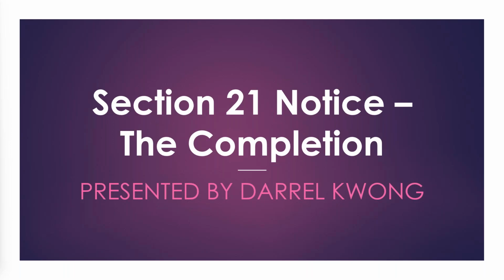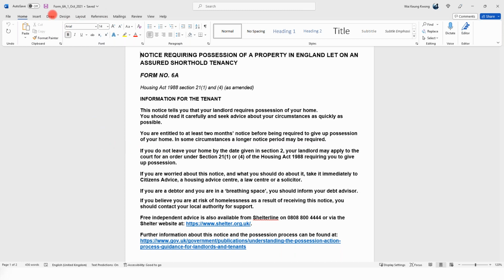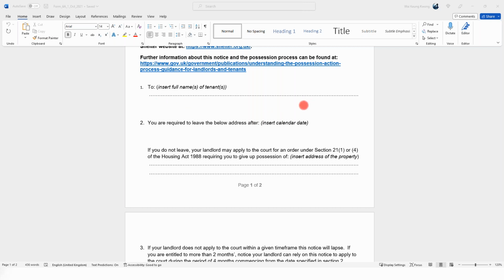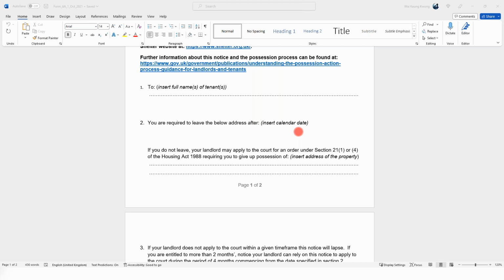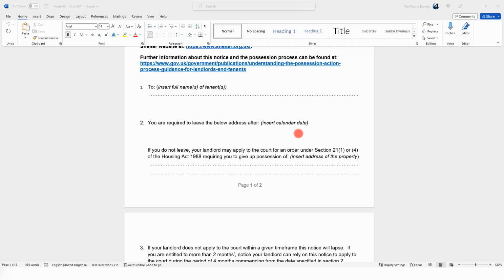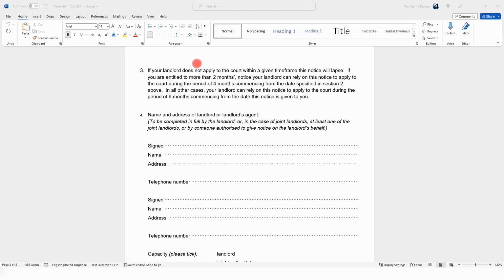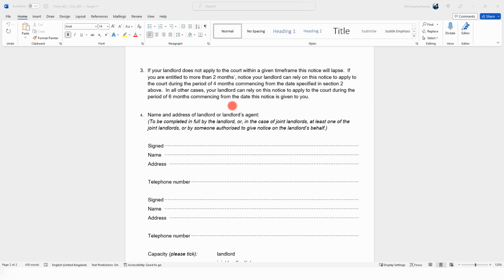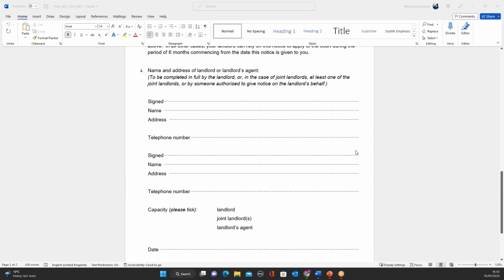Section 21 Notice - Completion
A quick overview of how to find and complete the Section 21 Notice (Form 6A)